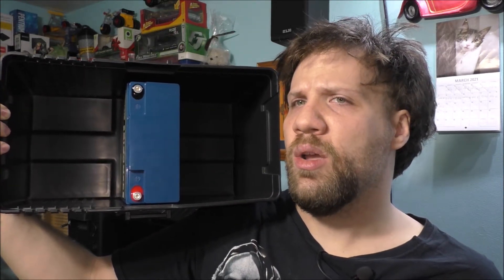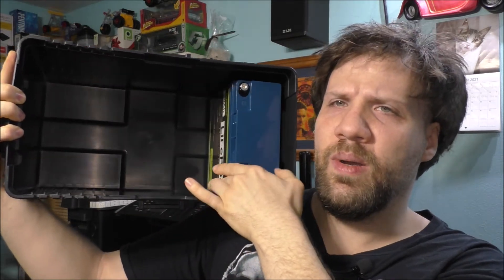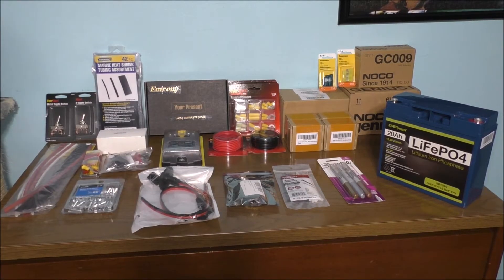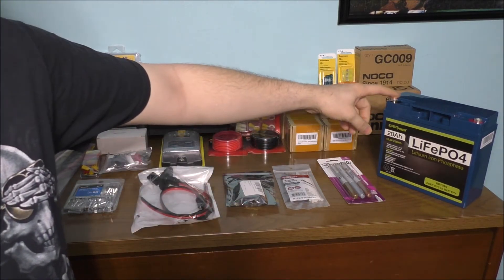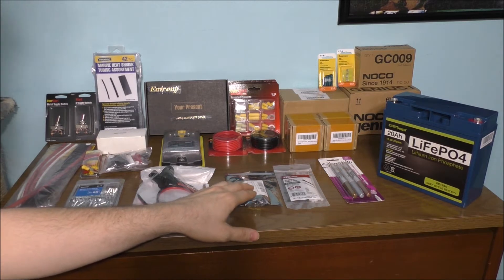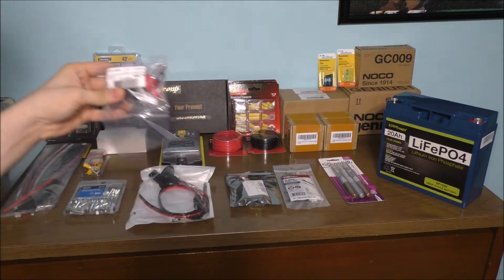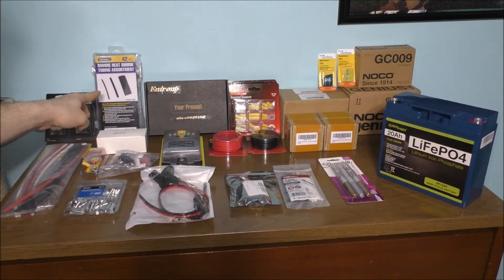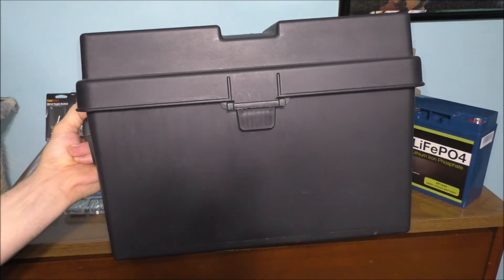SNEAK PEEK OF THE NEW BATTERY BACKUP SYSTEM